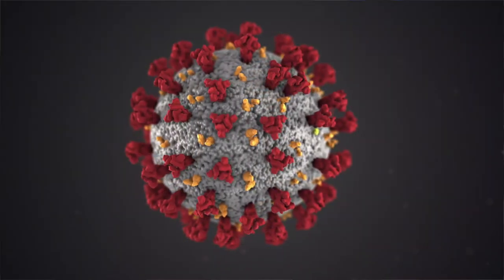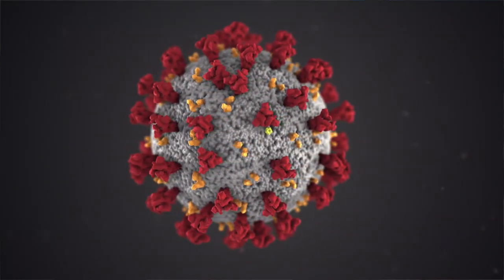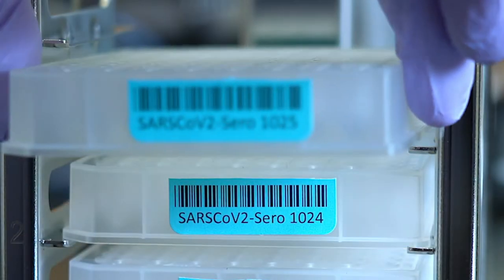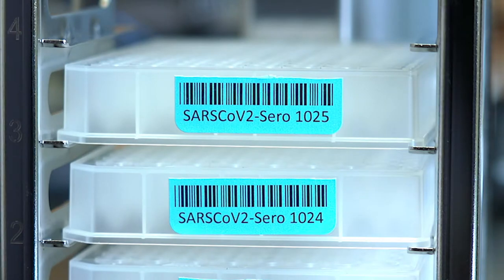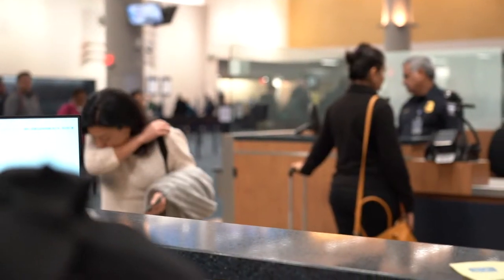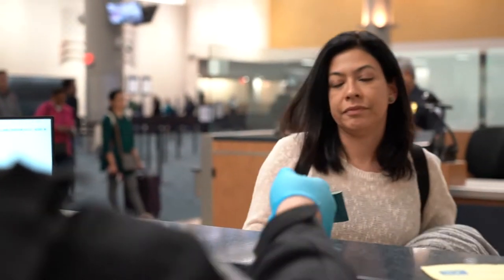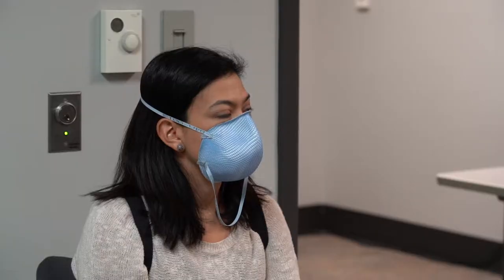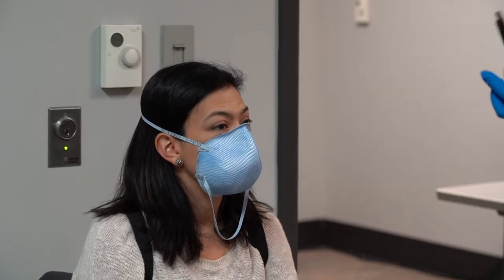Dr. Thomas Sweeney - VLOG - Vitamin D and its impact on Covid-19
Learn more about Dental Specialties Northwest.

Your smile is our priority and deserves the best care.

Dedicated to integrated care, the team from Dental Specialties Northwest offers everything from Dental Implants and surgeries to gum disease treatment and Porcelain Veneers.  Thanks to the integrated care offered by Dr. Sweeney, Dr. Spoor and Dr. Ansong, you won't have to travel to multiple dental practices for multiple dental procedures.  A super star smile is easy and convenient when you work with Dental Specialties Northwest.

All doctors have years of continued education and experience and are dedicated to giving you a healthy and beautiful smile. With highly specialized training in cosmetic dentistry, dental implantology, and periodontics, you won’t find a better dental practice for top quality luxury dental treatments.

Dental Specialties Northwest offers a variety of dental services that will give you a healthy and beautiful smile.

Services available from Dental Specialties Northwest:
-Biopsy and Oral Pathology
-Bone Grafts
-Cosmetic Dentistry
-Dental Implants
-Dentures
-Gum Recession and Tissue Grafting
-Invisalign
-Orthodontics
-Osseous Surgery
-Periodontics
-Root Canal Therapy
-Scaling and Root Planing
-Sedation Dentistry
-Teeth Whitening
-Wisdom Teeth Extraction

701 5th Ave, Suite 4660, Seattle, WA 98104